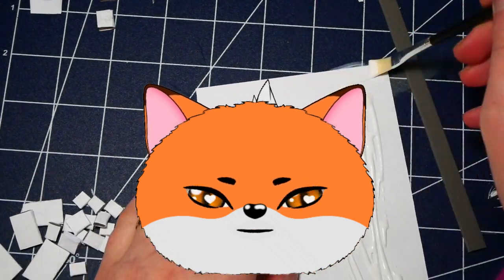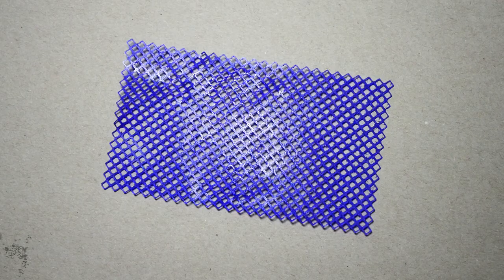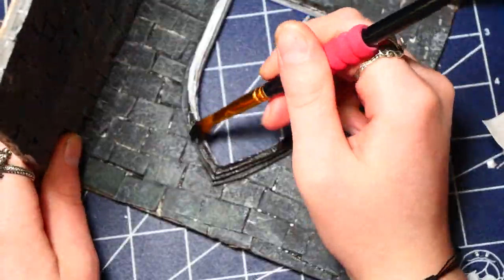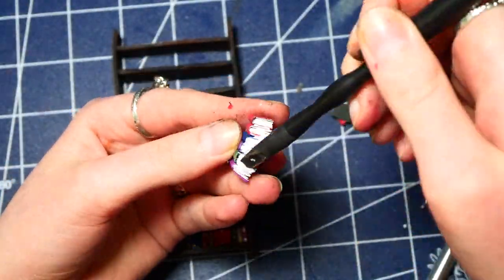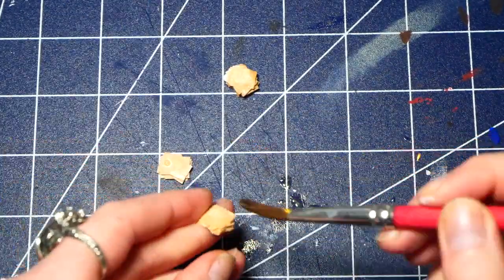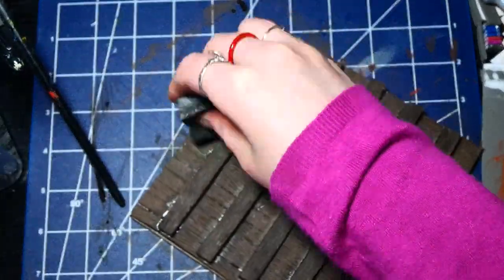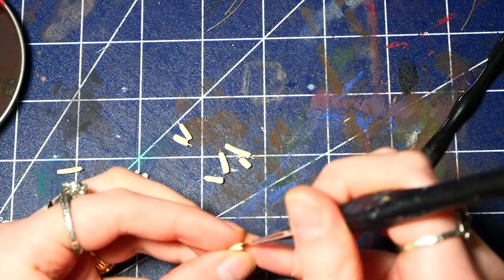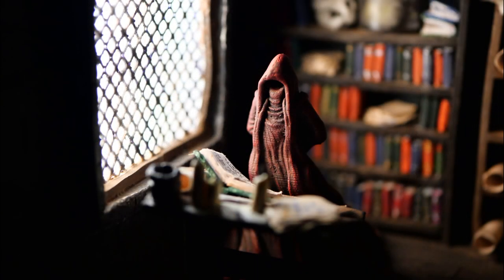The Red Scribe - A Story Telling Diorama